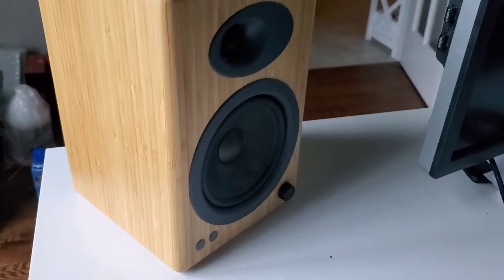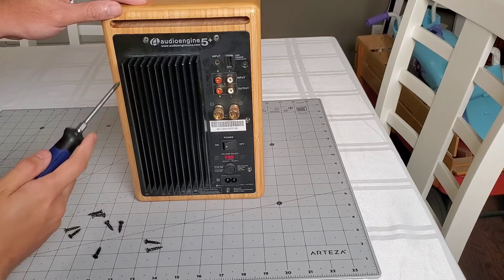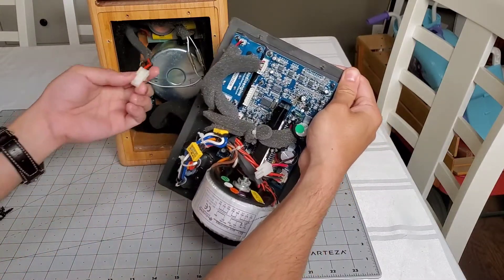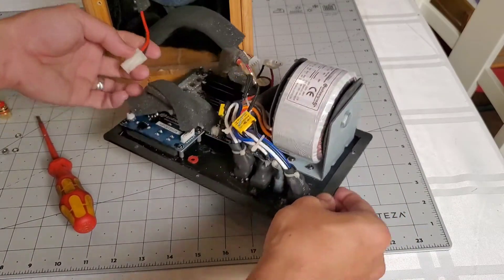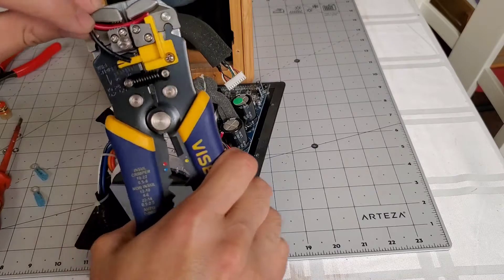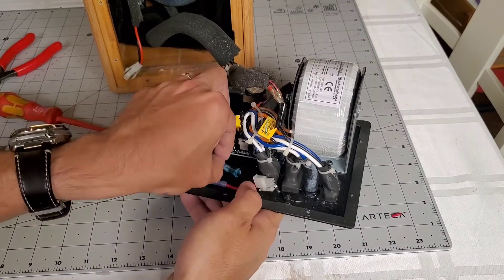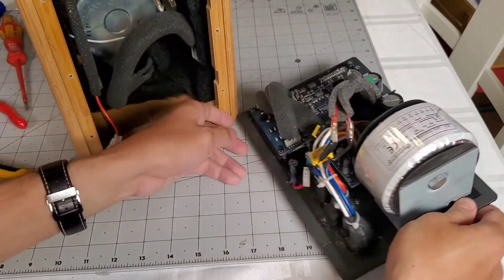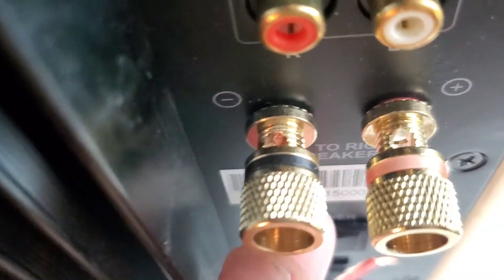How to Convert Audioengine A5+ from Active to Passive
My 8 years old Audioengine A5+ has an issue with the built in amp that caused the right speaker to be intermittent. After temporarily rigging the speakers to an old spare amp, I found it to sound even better. this video shows how I converted the speakers from active to passive so I can use it with an external amplifier. By the way, I have a subwoofer to go with these speakers and they sound amazing!

Vise-Grip Self Adjusting Wire Stripping

Wera Electrical Screwdrivers Set

Micro Wire Cutter

Electrical Tape